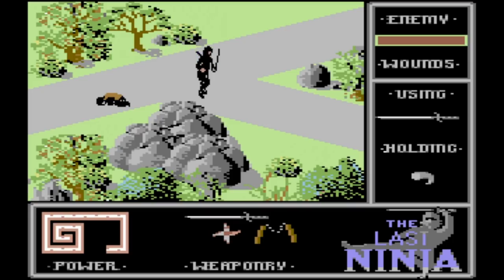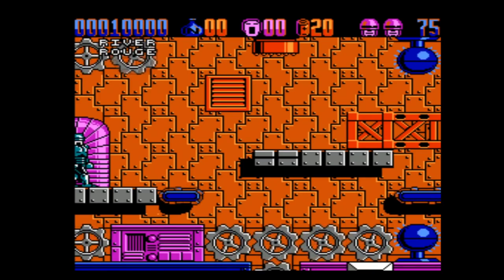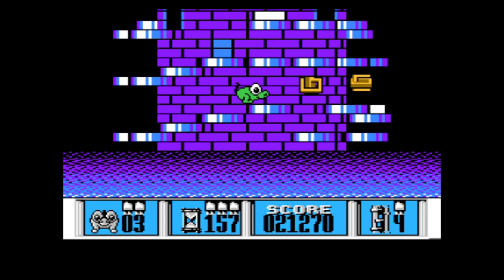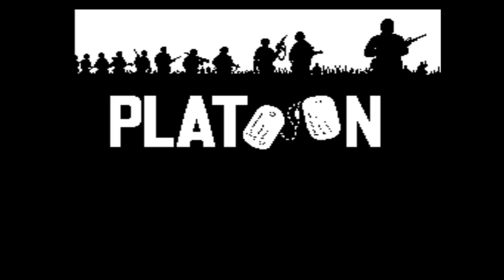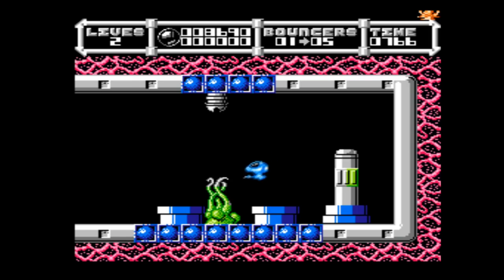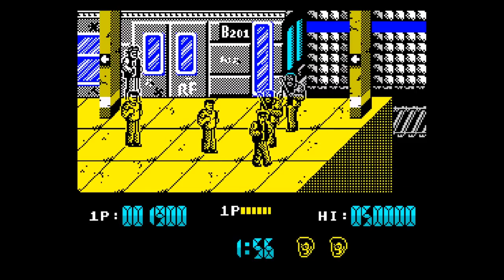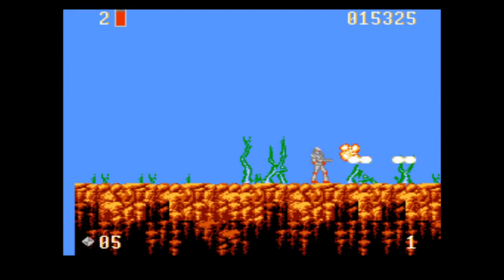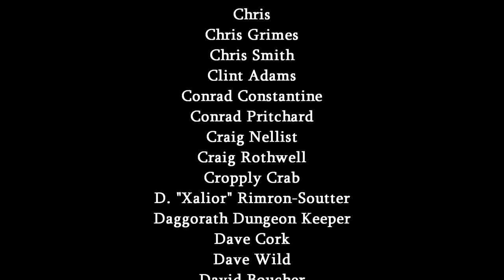10 Obscure Ports from the Spectrum/C64 to NES | Kim Justice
You don't often see games from the ZX Spectrum and C64 make their way to the NES but they certainly happened, and usually under odd circumstances -- they could be unlicensed, they could tie-in with a movie, they could be only available on Famicom...there's all sorts of curios here, even if most of them are kinda bad. Enjoy!